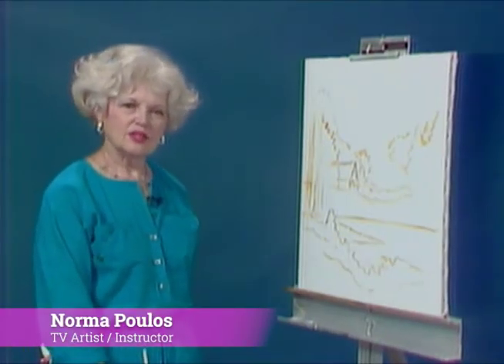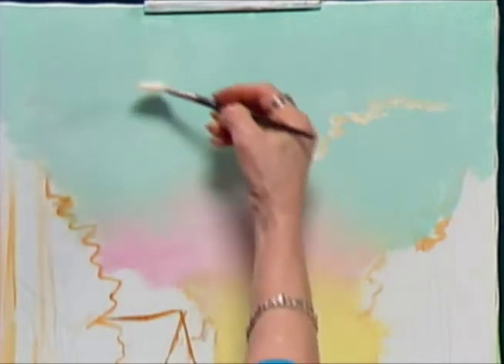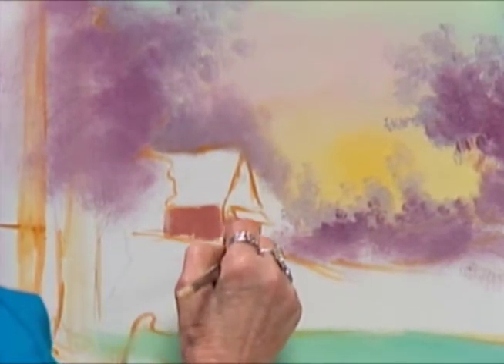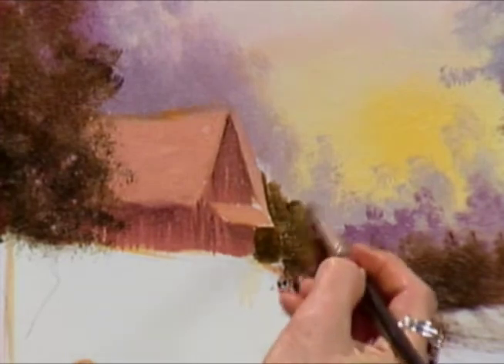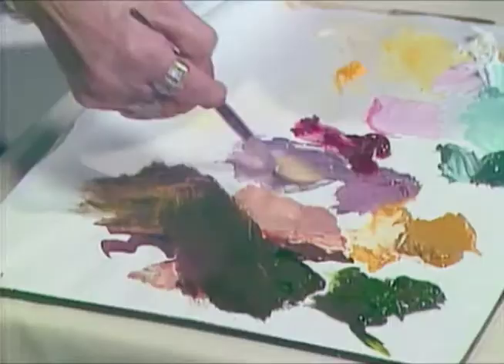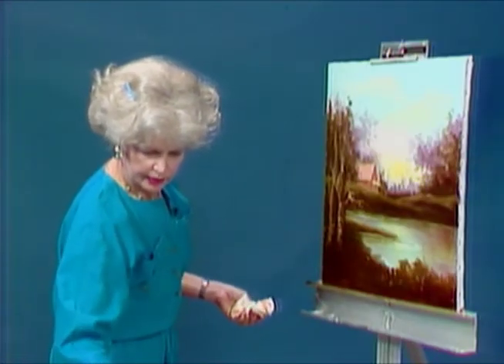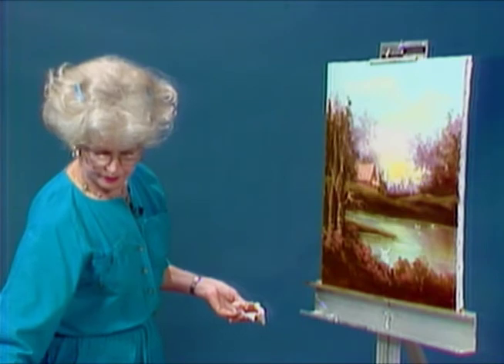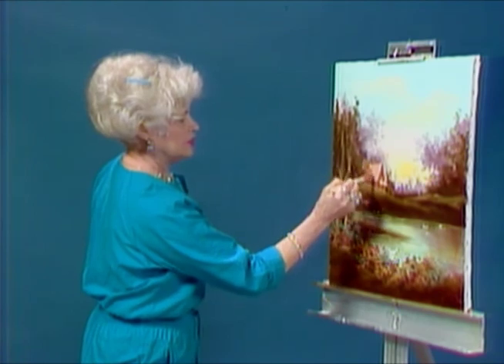Paint With Norma - "Peace in the Valley"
Follow along at home as Norma Poulos, from her nationally broadcast PBS program shows you, step by step, how to find your own bit of peace in the valley.

Supplies:

Paints:
White / Burnt Sienna / Yellow Ochre / Cerulean Blue / Alizarin Crimson / Burnt Sienna / Veridian Green / Sap Green / Mauve

Suggested Brushes:
No 12 Synthetic Sable / Fan Brush / Half Inch Bristle